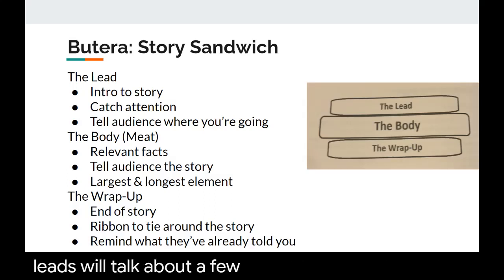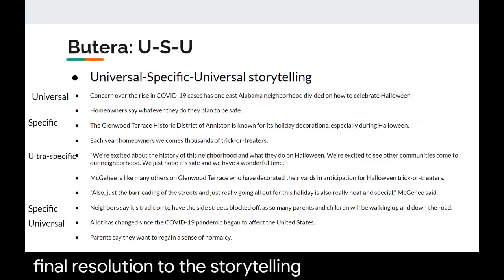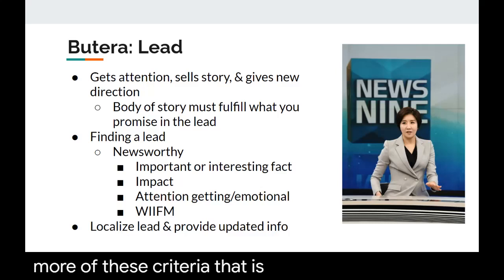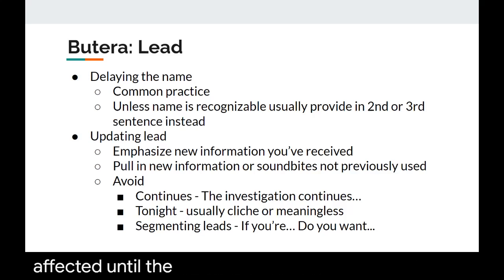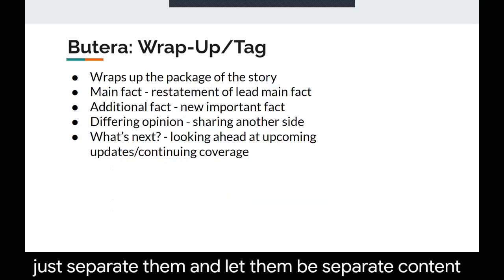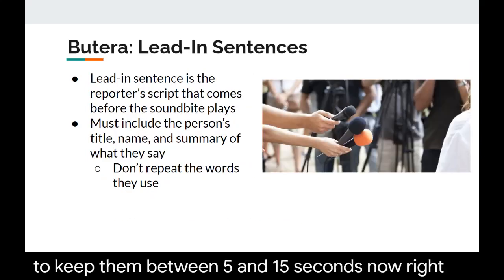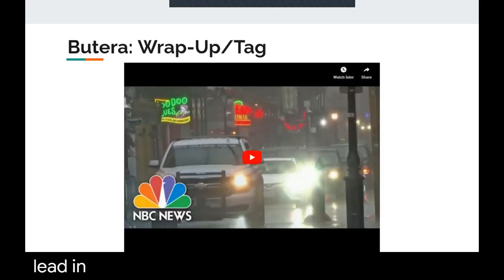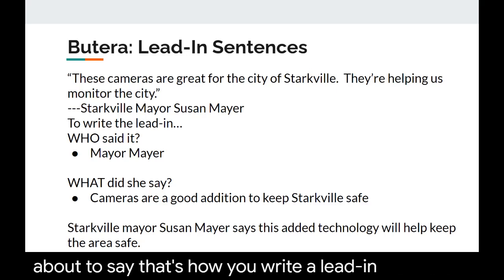MC 200 Butera Chapters Part 2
This video goes over the second readings from the Jeff Butera book on broadcast style of writing.